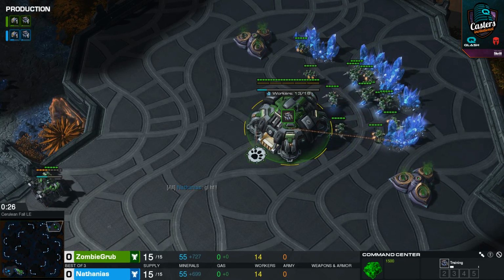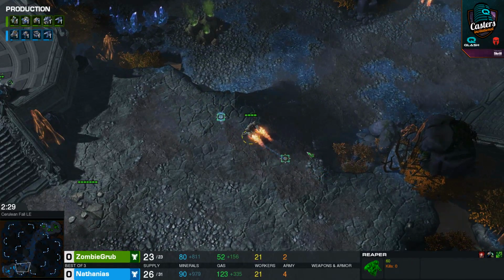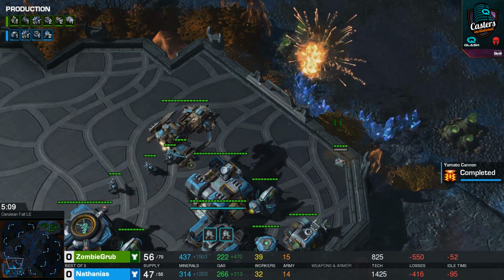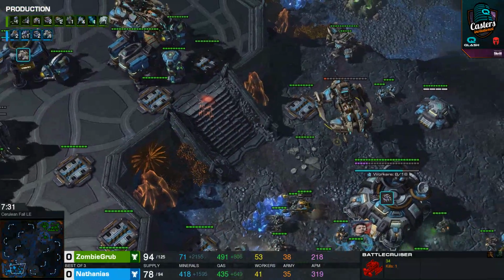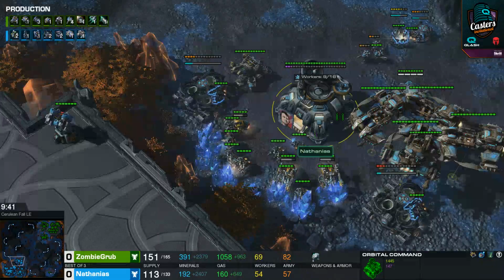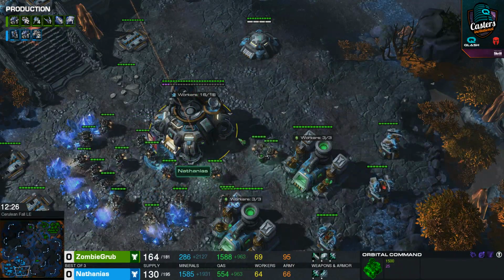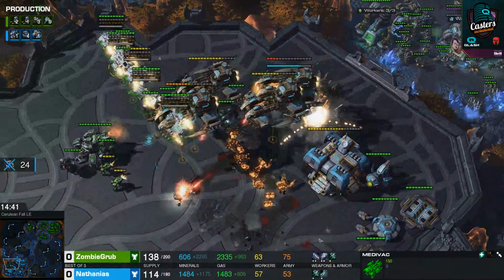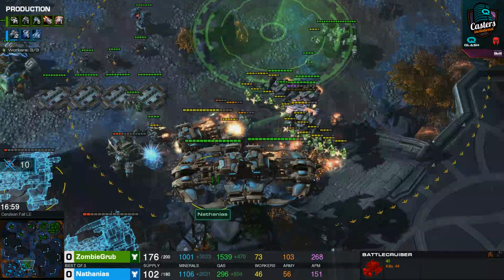ZombieGrub (T) vs Nathanias (T) #1 - QLASH Casters Invitational Group A